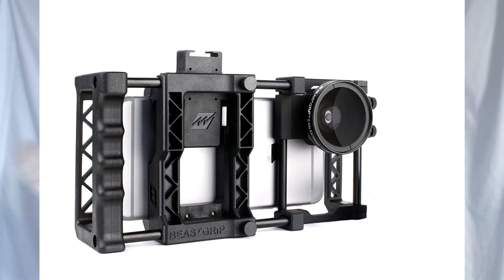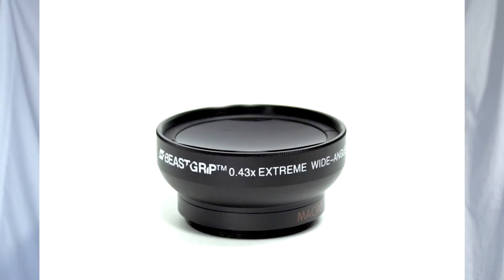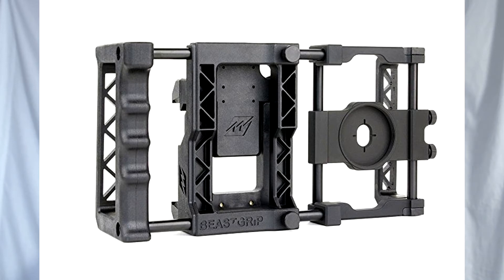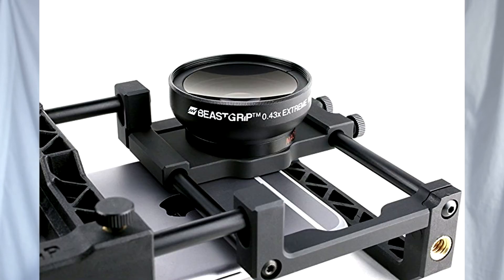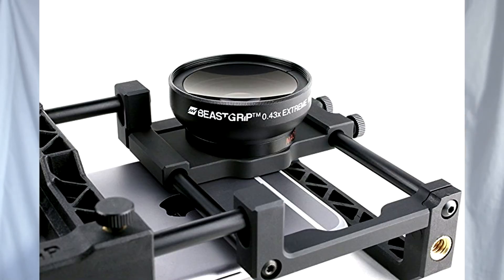replace a dslr with your smart phone?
cheaper tripod?

leave some love and give me feedback guys